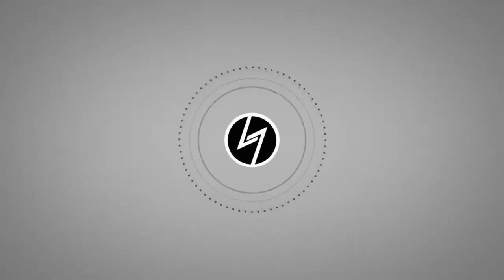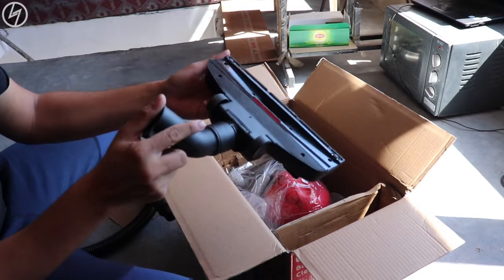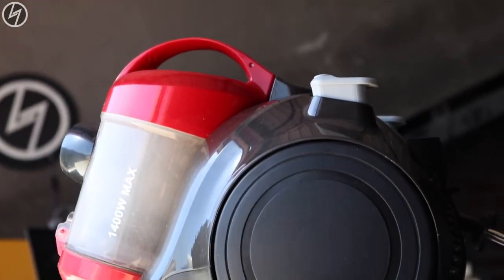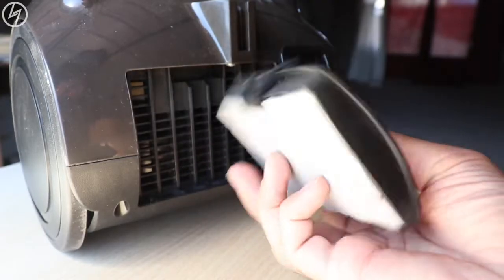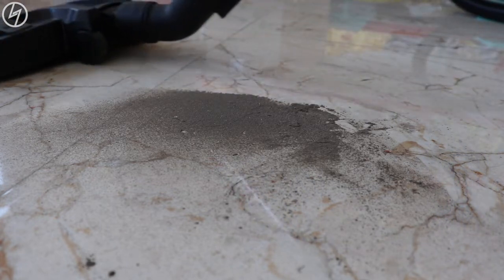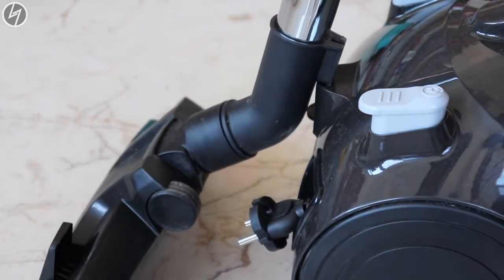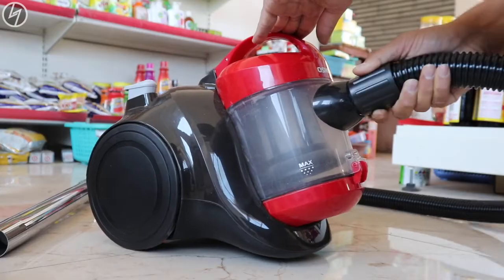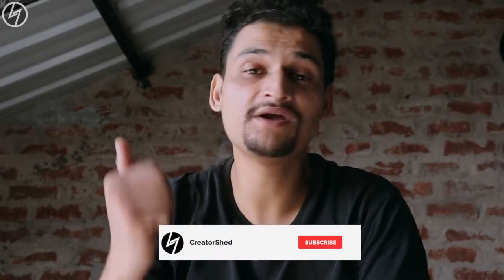Osmon OS 1400BL Bagless Vacuum Cleaner | CreatorShed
B U Y N O W
Hey! This video is all about a cool looking Vacuum cleaner from OSMON

📷 G E A R       I       U S E